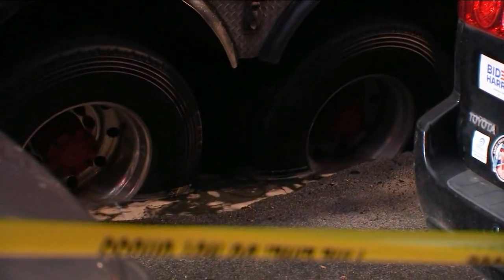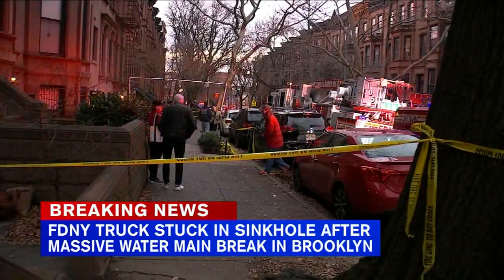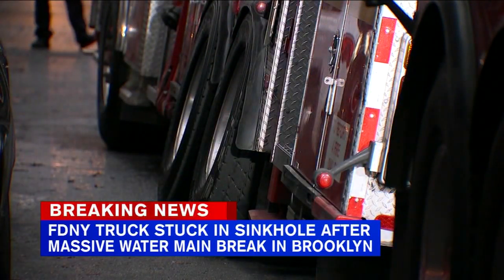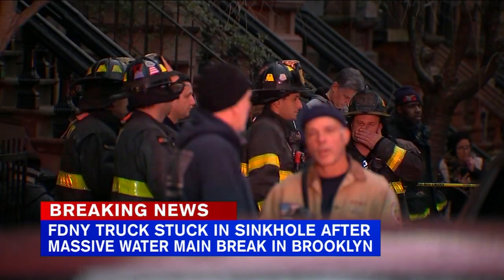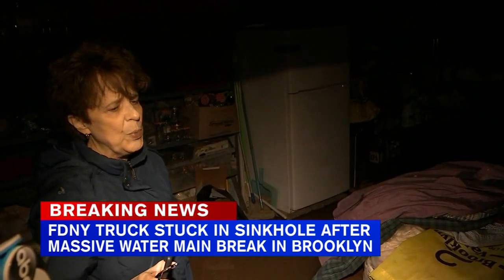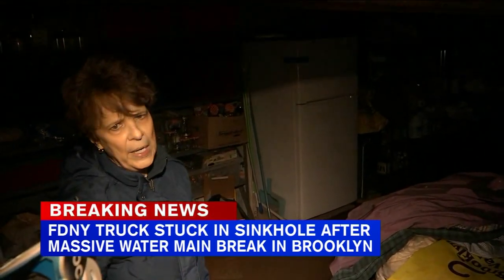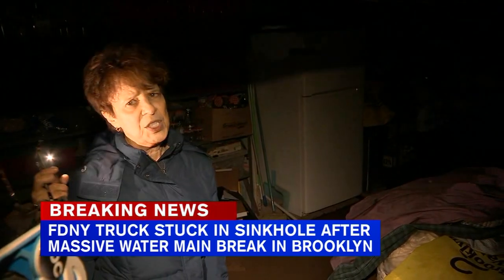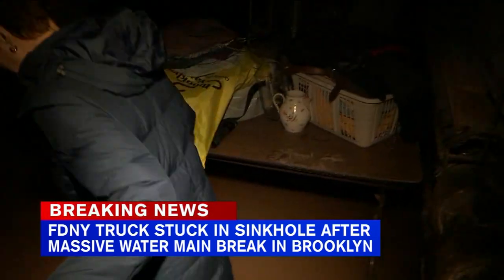FDNY truck stuck in sinkhole in Brooklyn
An FDNY truck is stuck in a sinkhole in Brooklyn after a water main break forced the ground to give way.